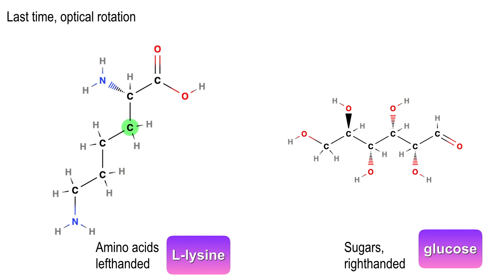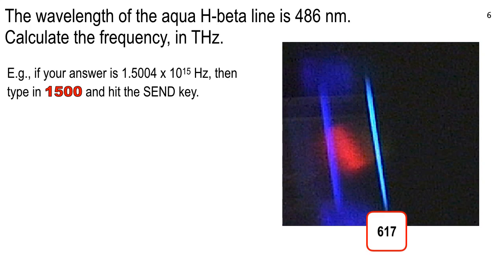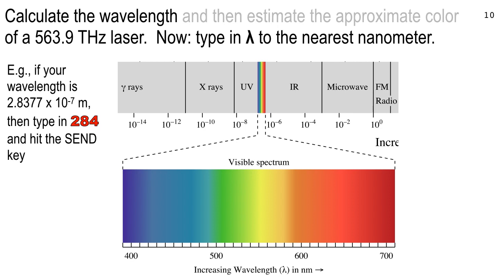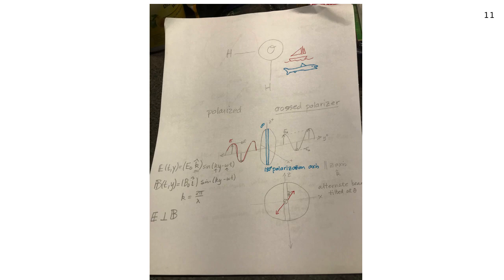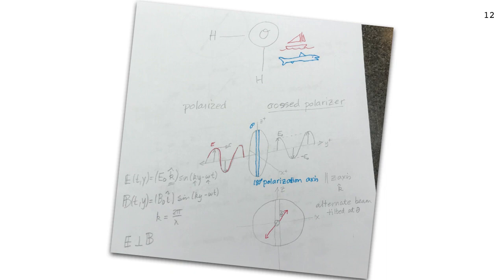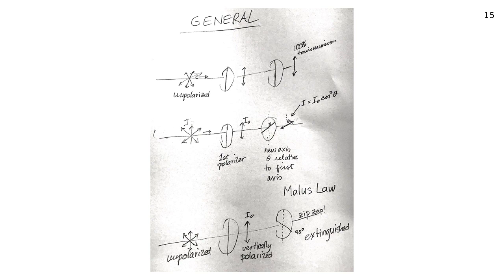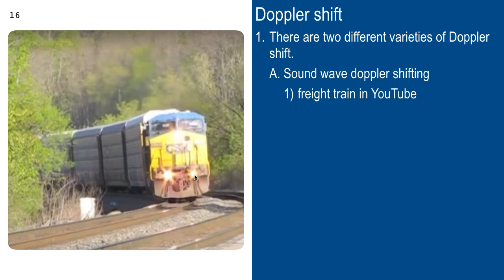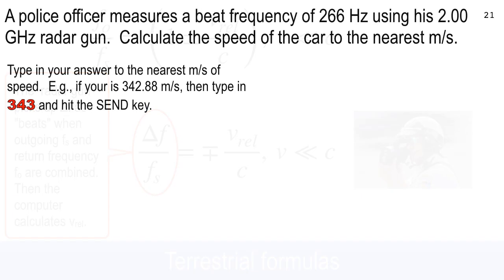Session 30, Nov. 4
Optical rotation demonstration; doppler radar, ray optics introduction.